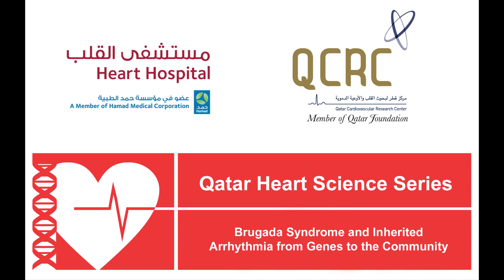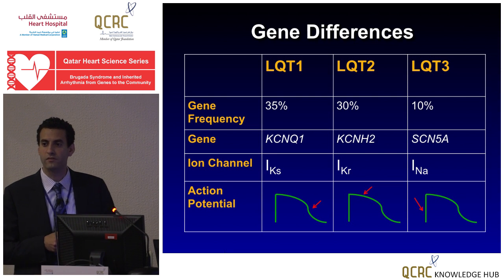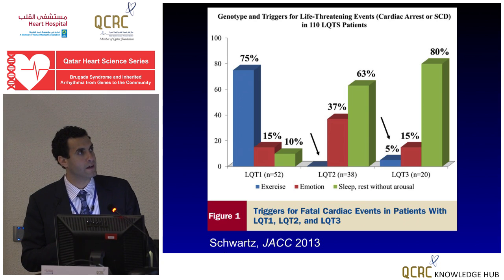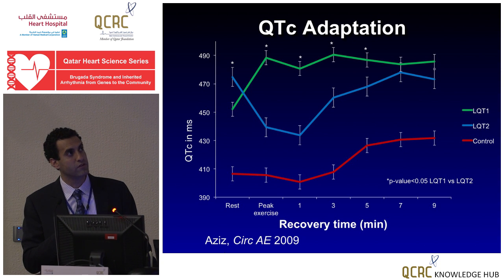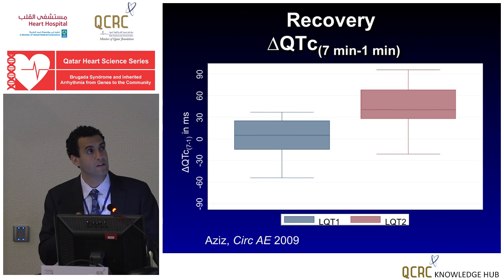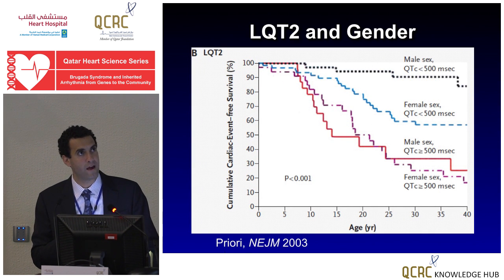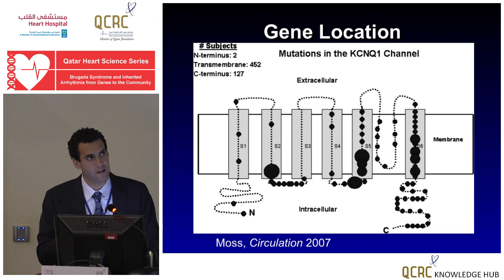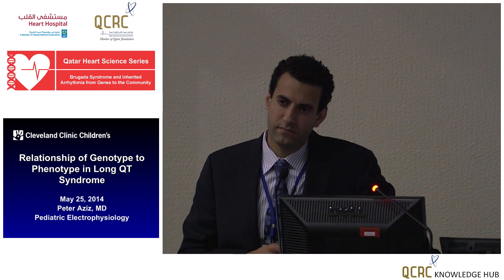Peter Aziz - Relationship of Genotype to Phenotype in Long QT Syndrome